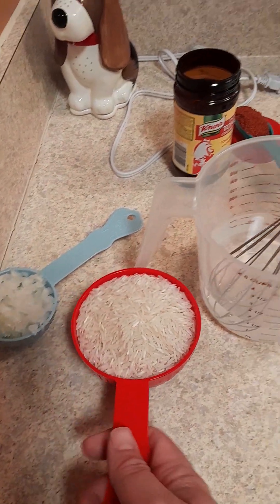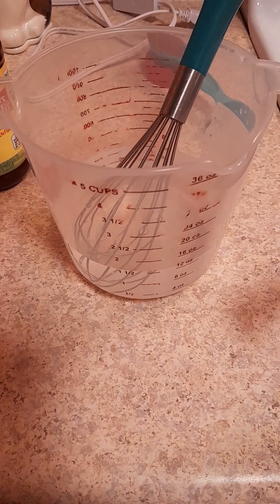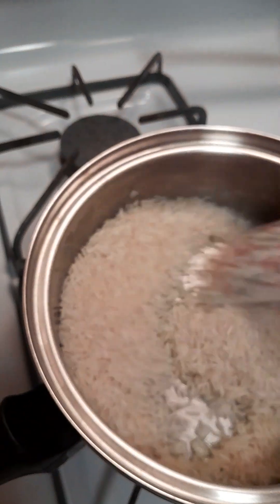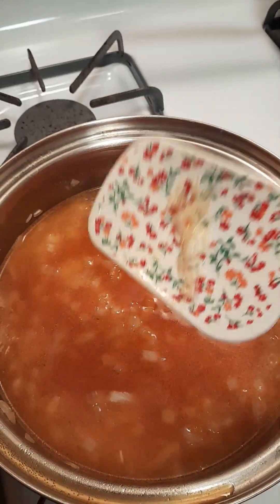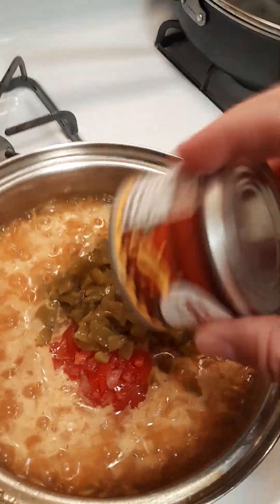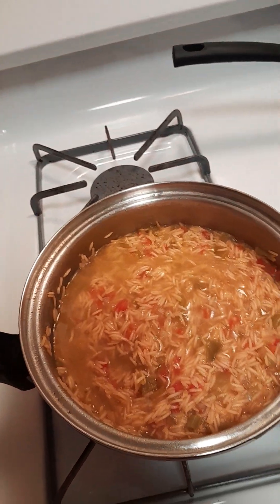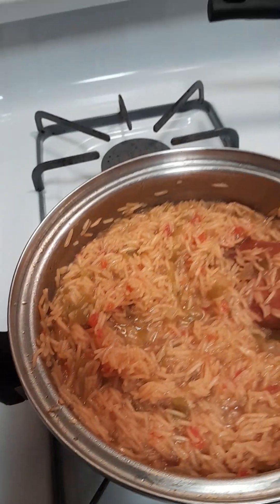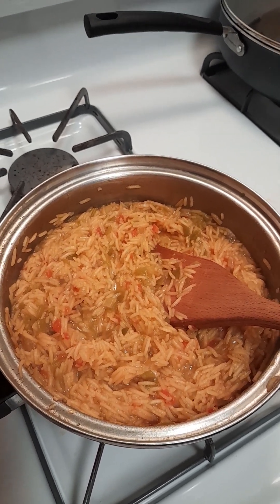Fiesta Rice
Fiesta rice is a easy side dish that you can have with any meal, especially with Mexican dishes.

1 c. basmati Rice
2 tablespoons. Tomato Chicken bouillon
2 c. water
1/3 cup of finely diced onion
1/3 cup finely diced Tomato
4oz Can of  fire roasted diced green chilies
1 tablespoon butter
1 tablespoon olive oil

in a medium saucepan melt your butter and add your olive oil then add your onions saute for 1 minute then add your rice and coat in butter and oil meanwhile 2 tbsp of tomato chicken bouillon powder with the two cups of water pour over rice and add your can of Chili's and your finely diced tomato cook until rice is done you may or may not have to add a little bit of additional water. then serve with your favorite Mexican dish